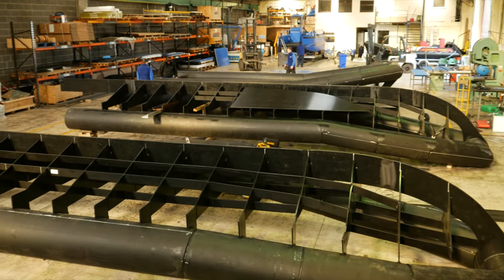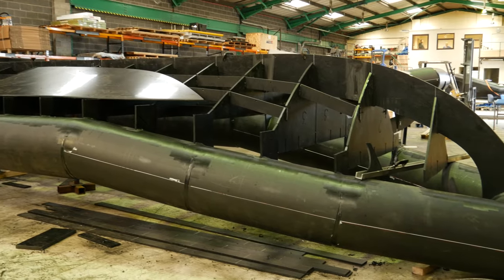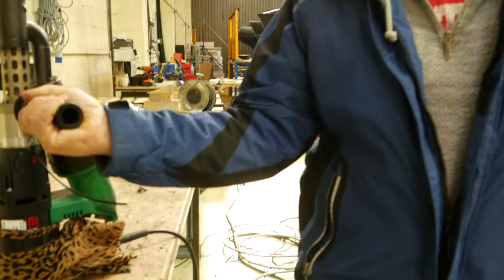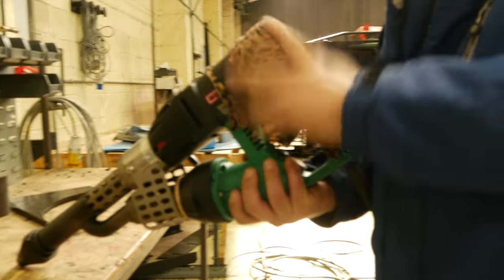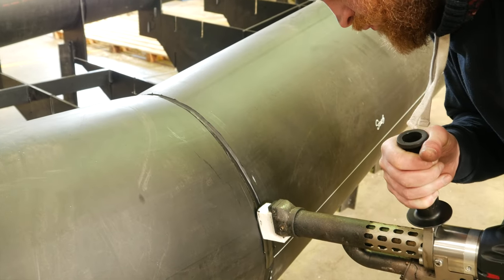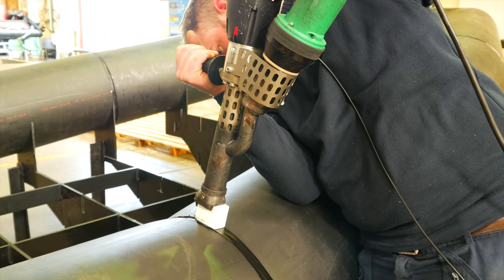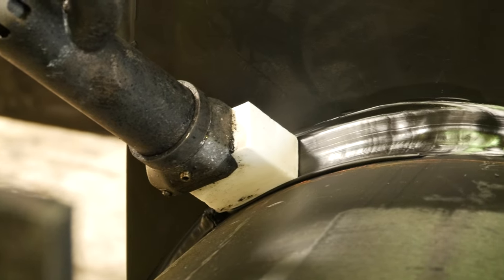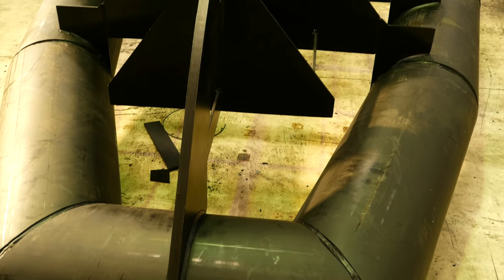Seahorse Marine - Manufacturing Vessels in HDPE Plastics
Manufacturing bespoke high quality workboats, passenger boats, military and other commercial vessels in High Density Polyethylene.